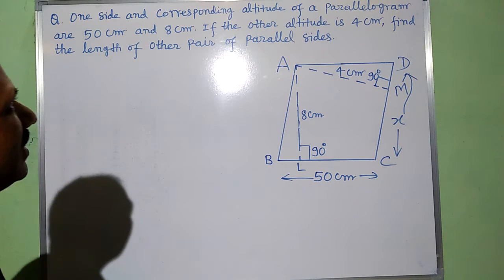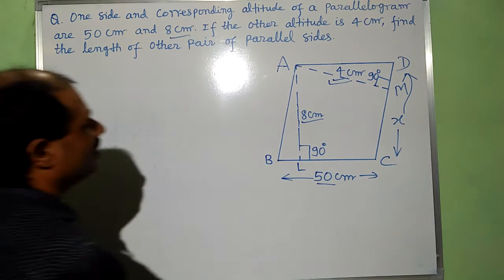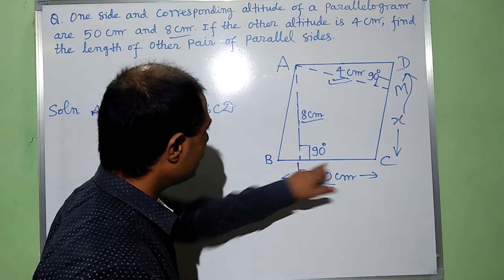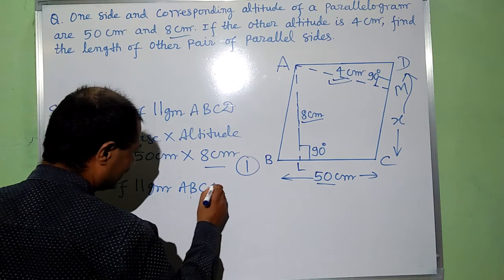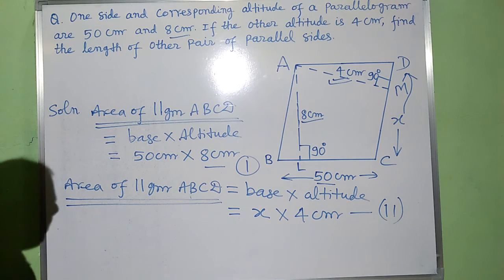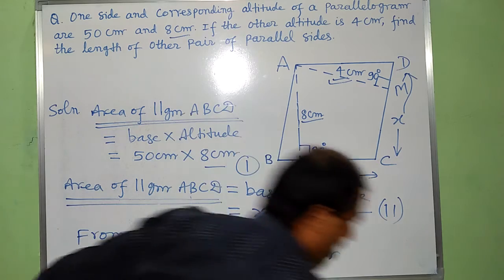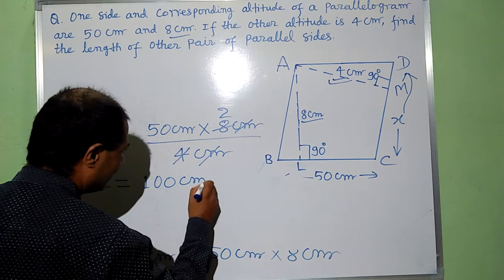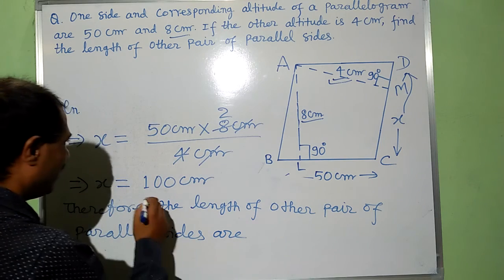7th, 8th, Intelligible Mathematics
One side and corresponding altitude of a parallelogram are 50 cm and 8 cm. If the other altitude is 4 cm , find the length of the other pair of parallel sides.